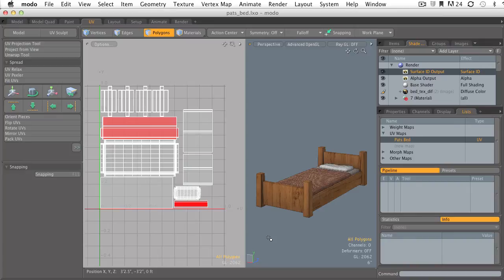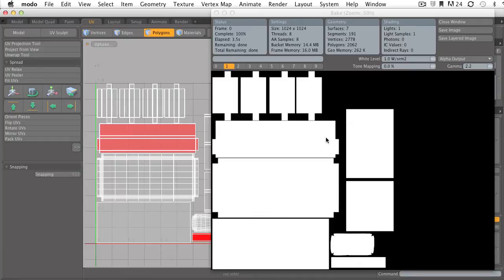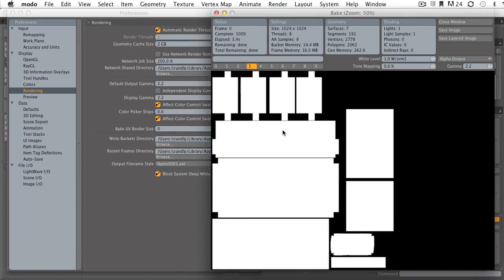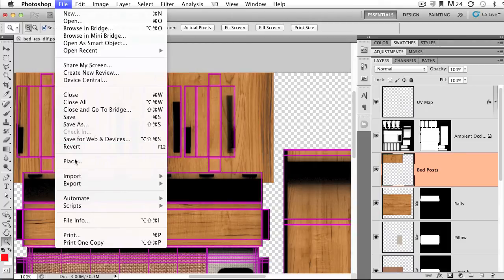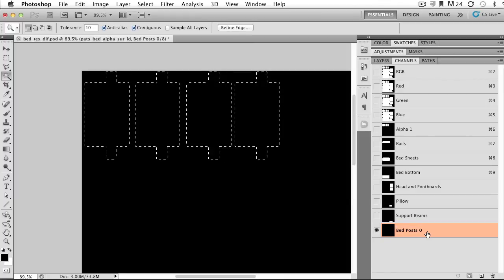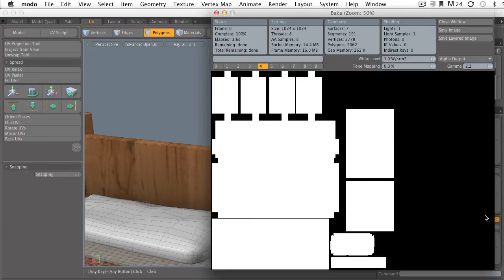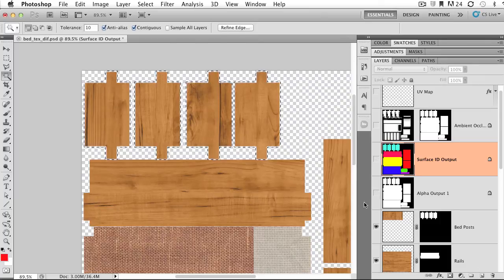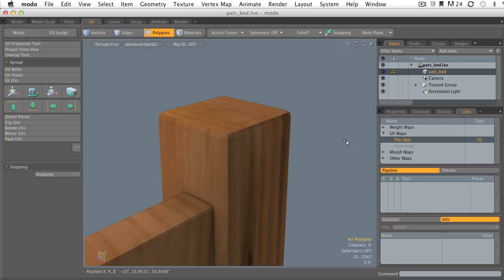UV Bake Border Size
Baking images out of Modo is super easy but we need to wrangle our UV Bake Border Size before we render.  Check out this video to explore what the UV Bake Border Size does during our render.